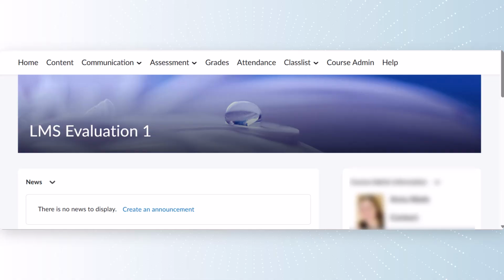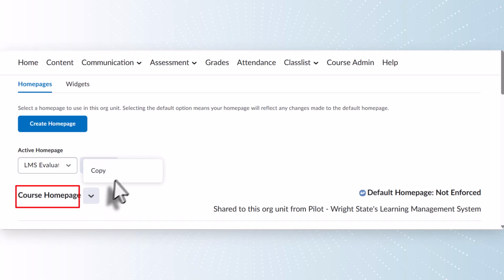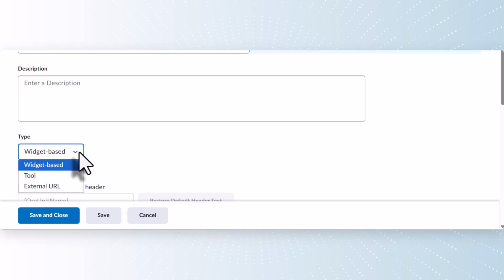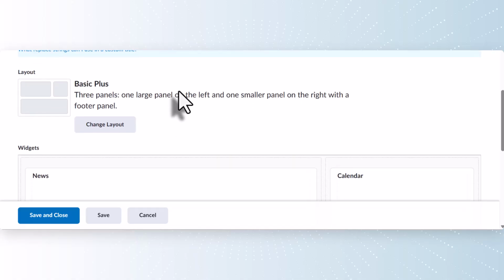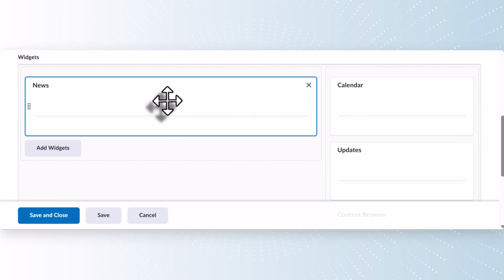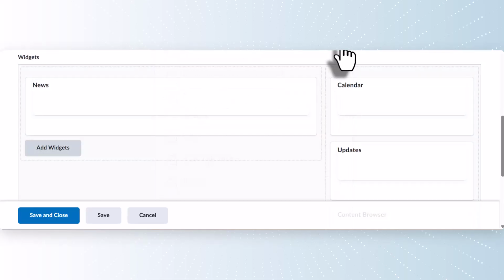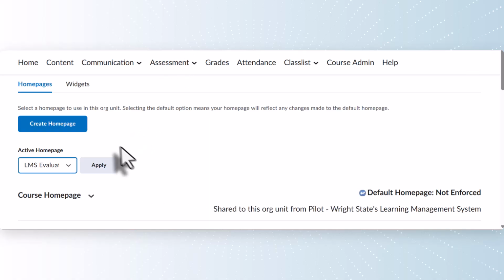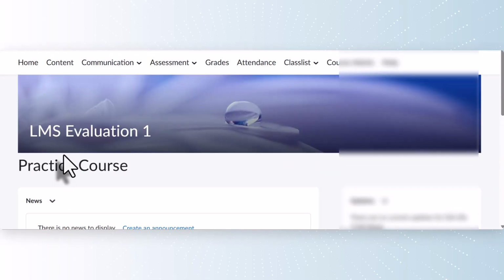D2L Bright Space Tutorial: Create a Customized Homepage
This video was created for the IDL program at Wright State University. This is a tutorial on how to create a customized homepage in D2L Bright Space